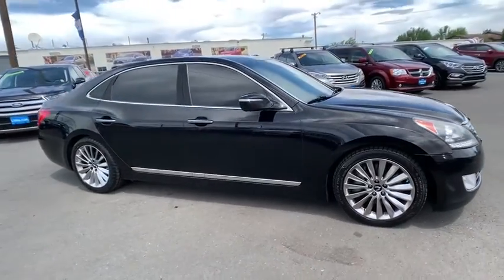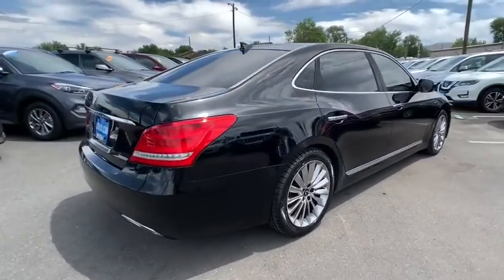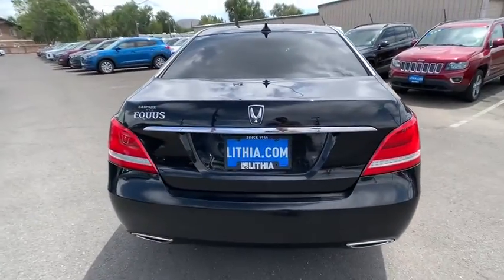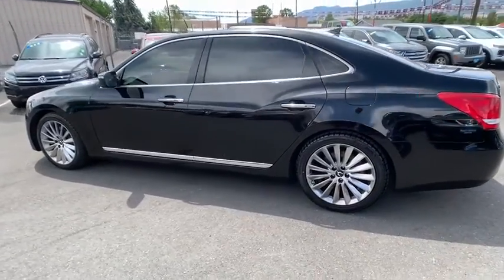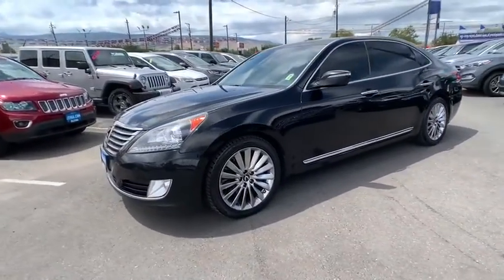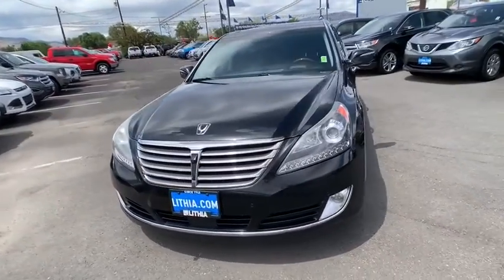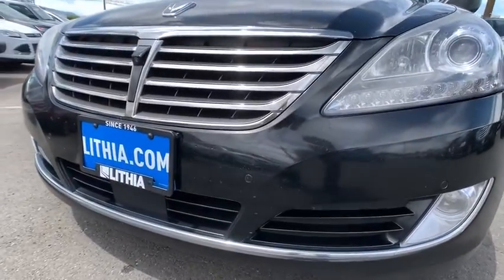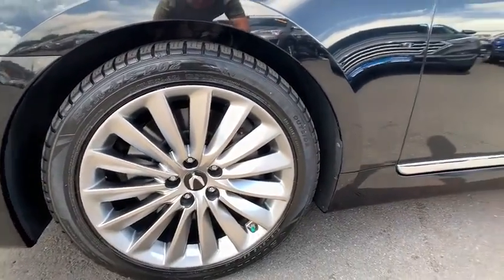2014 Hyundai Equus Reno, Carson City, Northern Nevada, Sacramento, Roseville, NV EU075963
Used 2014 Hyundai Equus available in Reno, Nevada at Lithia Hyundai of Reno. Servicing the Carson City, Northern Nevada, Sacramento, Roseville, NV area
2014 Hyundai Equus 4dr Sdn Ultimate - Stock#: EU075963 - VIN#: KMHGH4JH6EU075963

BLACK NOIR PEARL exterior and BLACK interior Ultimate trim. Sunroof NAV Heated/Cooled Leather Seats DVD Heated Rear Seat OPTION GROUP 02 Alloy Wheels Rear Air. CLICK ME! KEY FEATURES INCLUDE: Leather Seats Navigation DVD Sunroof Rear Air Heated Driver Seat Heated Rear Seat Cooled Driver Seat Cooled Rear Seat Back-Up Camera Premium Sound System Satellite Radio iPod/MP3 Input Onboard Communications System Aluminum Wheels. MP3 Player Rear Seat Audio Controls Remote Trunk Release Keyless Entry Steering Wheel Controls. OPTION PACKAGES: OPTION GROUP 02. Hyundai Ultimate with BLACK NOIR PEARL exterior and BLACK interior features a 8 Cylinder Engine with 429 HP at 6400 RPM*. EXPERTS ARE SAYING: Edmunds.coms review says . the Equus is loaded to the brim with premium amenities and high-tech safety equipment yet it costs thousands of dollars less than the elite full-size luxury sedans your neighbors may be driving.. BUY FROM AN AWARD WINNING DEALER: Lithia Hyundai of Reno sells new Hyundais certified pre-owned Hyundais and used cars trucks and SUVs! We have excellent finance options as low as 0% on select models in addition to all avilable Hyundai incentives and rebates! We also specialize in second chance financing! We are located in Northern Nevada at 2620 Kietzke Ln. Our hours are Monday-Saturday 8: 30am - 8pm and Sundays 10am - 6pm. 100% customer satifaction is our priority! Price does not include $449 Dealer doc fee taxes and license fees. Price contains all applicable dealer incentives and non-limited factory rebates. You may qualify for additional rebates; see dealer for details.